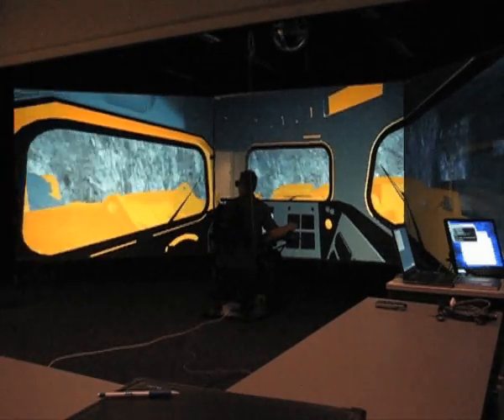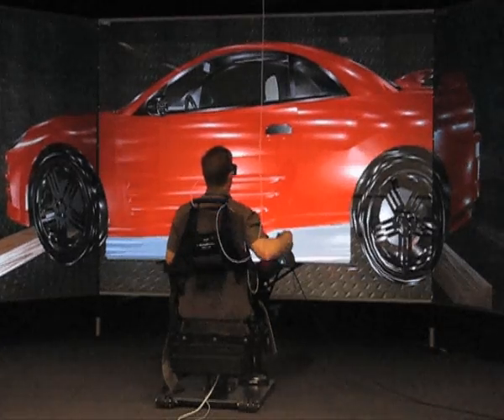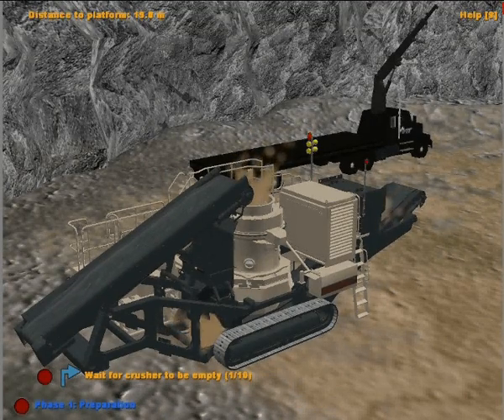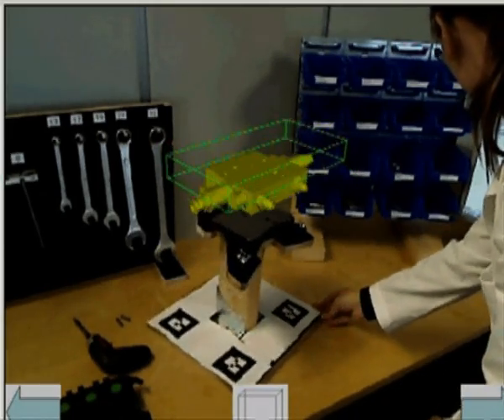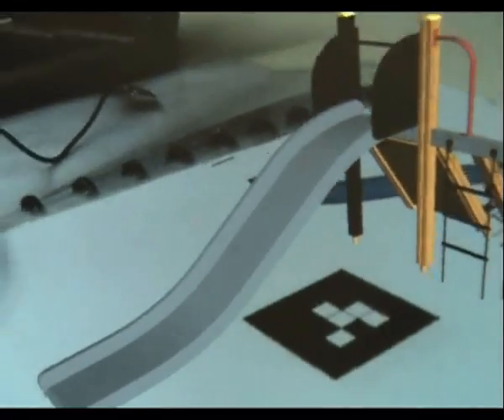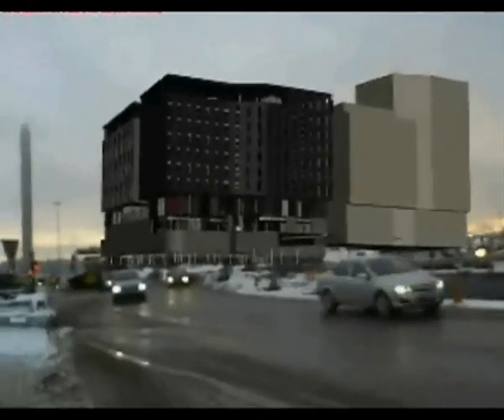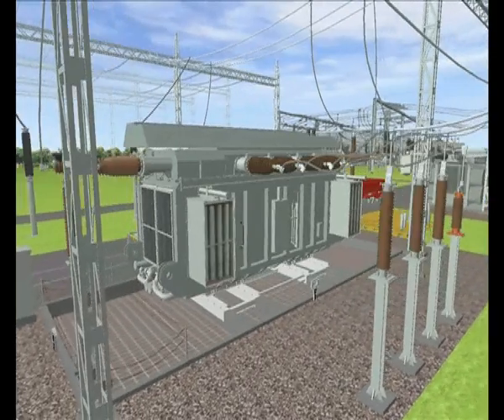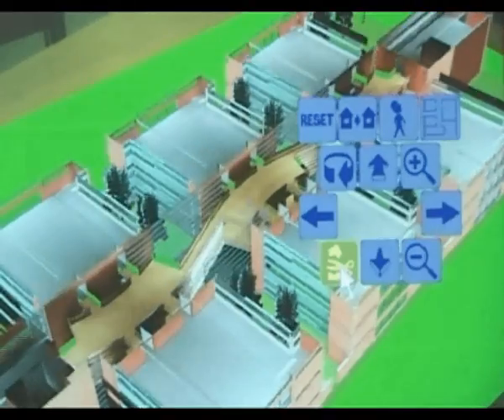ManuVAR - Virtual and Augmented Reality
This video is introduction to basic consept of Virtual Reality and Augmented Reality, and is produced under project ManuVAR (Copyright: ManuVAR, VTT, TNO, IFF). The objective of ManuVAR is to develop an innovative technology platform and a framework to support high value manual work throughout the product lifecycle. ManuVAR will cover ergonomics, safety, work assistance, and training. It includes various people from designers to factory workers, operators, maintenance personnel, and end-users.

ManuVAR is a FP7 NMP Lean manufacturing project, Duration 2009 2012, Total budget € 9.7 M, Effort 690 person-months, 18 partners, 7 countries, Coordinator VTT ( Technical Research Centre of Finland ).

Hopefully this video brought up some ideas where we can help you to solve your daily problems! Feel free to check out ManuVAR web page for more information regarding the project itself.

Our research areas include:
Efficient methods for development of virtual environments * Human-machine interface simulations * User interface design in Virtual Environment * Virtual Prototyping based design process * Product Life Cycle Management * Remote Operation in Virtual Environment * Maintenance work design and testing * Interactive Virtual Prototyping

This video is outcome of LEFA project, facilitated by FIMECC - Finnish Metals and Engineering Competence Cluster.

LEFA is to develop novel user centered R&D methods based on real-time virtual prototypes and environments for the mobile machines. By the novel methods and technologies to be developed within the project the usability, safety and life-cycle efficiency of the existing products of the participating companies are studied.

Goals for VTT research are:
- To improve field of view analysis in VR environment
- To integrate the Human Centered Virtual Concept Design approach to companies current design processes
- To improve human-machine interaction (HMI) by using VR systems

Partners: LUT (leader), VTT, Cargotec, Sandvik, MeVEA, FIMECC

Project full name: LEFA (New Generation Human-Centered Design Simulators for Life Cycle Efficient Mobile Machines)

(Video author: Carr Communications)